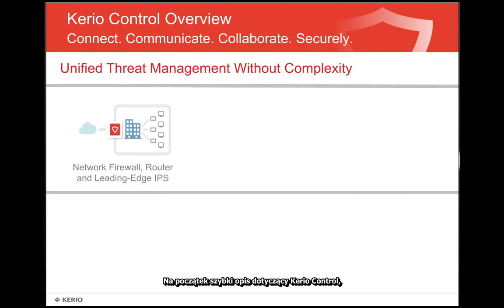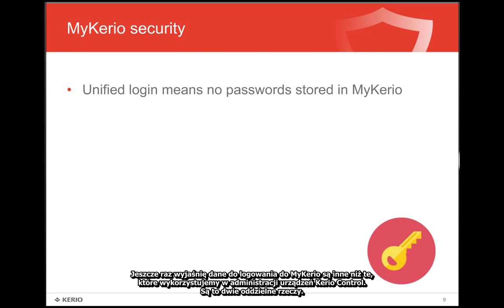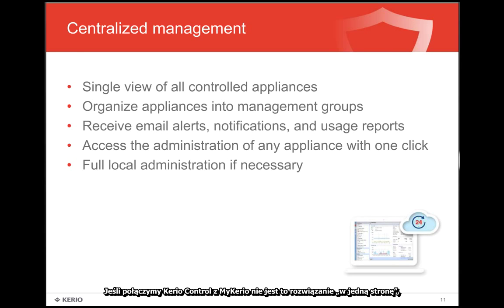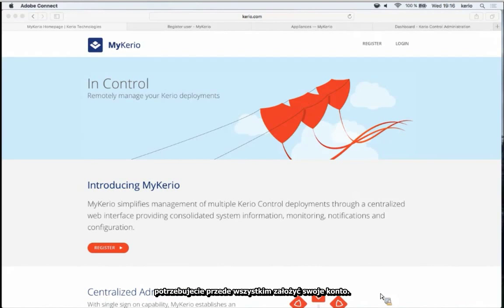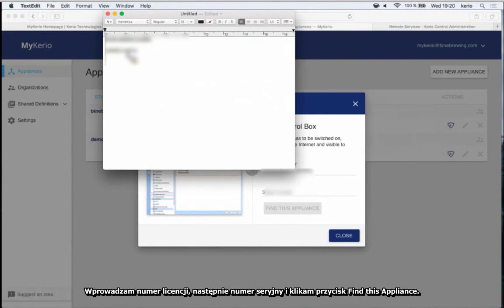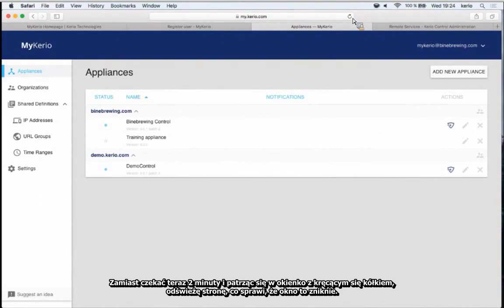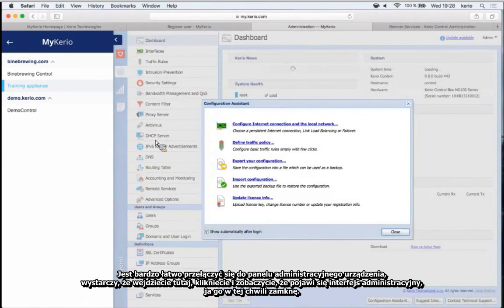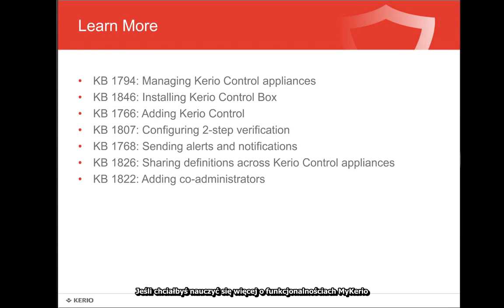MyKerio platforma do zarządzania UTM Kerio Control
Webinar ukazujący możliwości wynikające z zarządzania UTMem Kerio Control z poziomu MyKerio - platformy do zarządzania produktami Kerio Control i Kerio Operator. Po więcej informacji zapraszamy na stronę dystrybutora produktów KERIO w Polsce